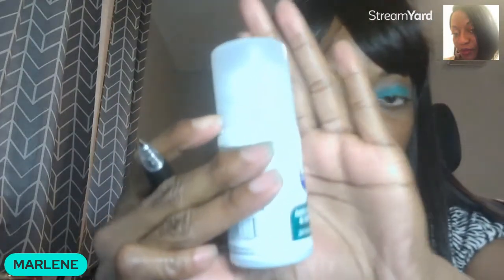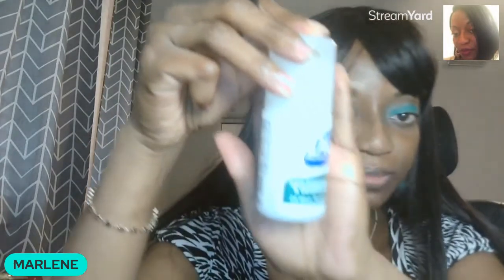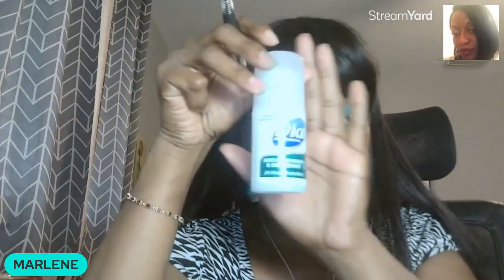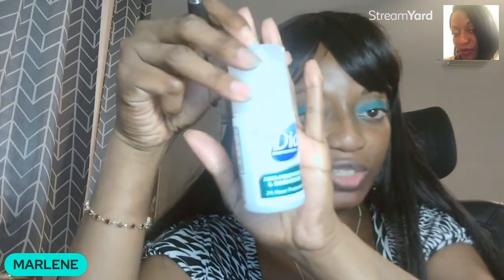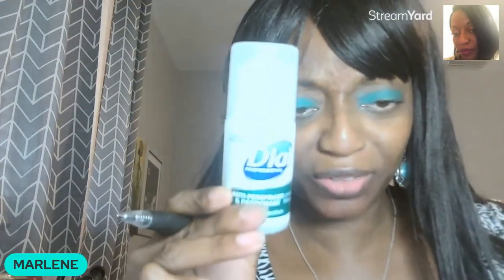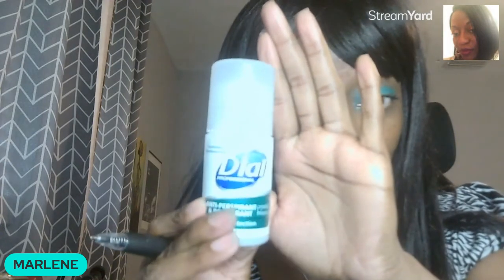DIAL PROFESSIONAL 24 HOUR DEODORANT REVIEW!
Hi, I'm Marlene the content creator of She Reviews Everything.
Welcome. On this channel I do reviews of restaraunts, apps, books, people&  (channel reviews)  services & much more...
Upload of new video is every Tuesday at 6:00 pm EST. And Saturday at 1 pm EST live reviews or hauls. So, if you are interested.

Thanks so much for your support, Marlene!
Click on these Amazon Links for Success Tools!
Youtube Red Pillow Case
Your Youtube Journal/NotePad